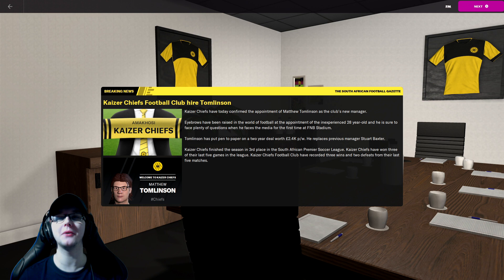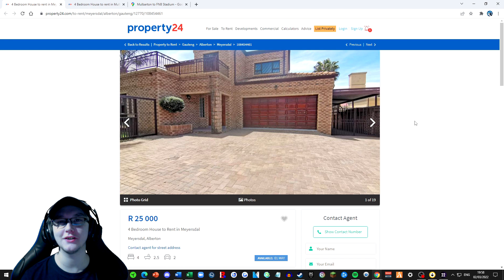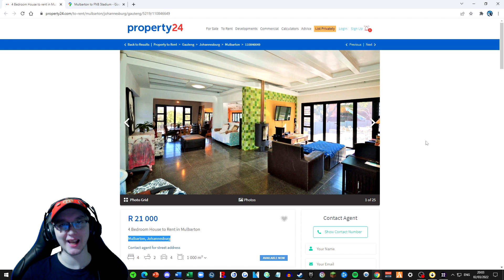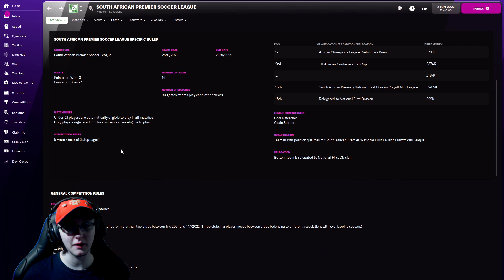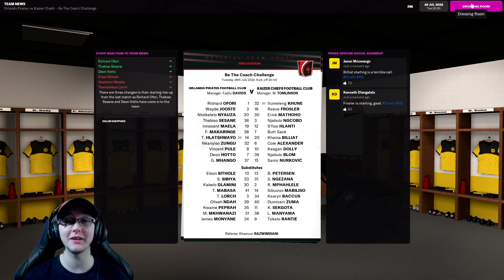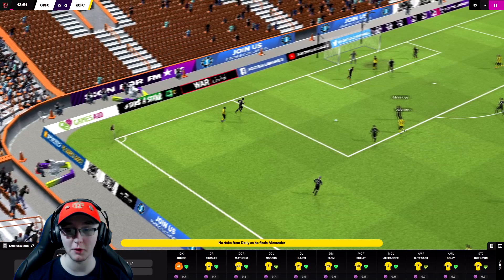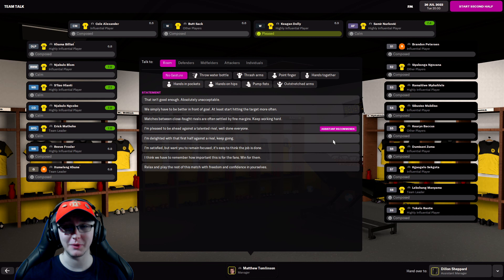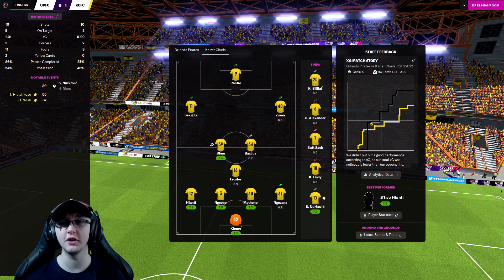FM22 Bing Blitz – Kaizer Chiefs - EP 1 - Be The Coach Challenge (Football Manager 2022)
Welcome to the world of football management (or soccer management for the quirky among us). ⚽

In this video we will be jumping into Football Manager 2022, as we embark on our journey around the world in more than 80 days. 🌍

So sit back and relax, as we put our faith and trust in the balls of the bingo blitz machine. Where will we go next, only the balls know? And what challenge will each window bring too? …Well lets find out!!!

Team #75 – Kaizer Chiefs (South Africa)
Rule #31 – Only Sign Players 6ft 5in +

📹 Current Series on The Go 📹
Mon/Fri – Football Manager 2022 (Bingo Blitz – A Journey Around The World)
Tues/Thur/Sat – Football Manager 2022 (Yorkshire Rose – A York City Rise To Glory)
Wed – Vegas Tales (FMV Game)
Sunday – Mystery Video

🎞️ Missed a Bit? Or Fancy a binge? The full series thus far along with the York & full FM playlists are here, or alternatively perhaps consider checking out some Sunday Surprise Variety Content or the Playlist section for more games. 🍿

Also, if you wish to help financially support me making content and can afford to do so:

⬇️ Series Team List & Challenges Can All Be Found Below. ⬇️

Team List:
(1) - Argentina - Defensa Y Justicia
(2) - Australia - Sydney FC
(3) - Austria - Rapid Wien
(4) - Austria - Wolfsberger
(5) - Belarus - BATE Borisov
(6) - Belarus - Torpedo-BelAZ Zhodino
(7) - Belgium - Club Brugge
(8) - Belgium - K. Beerschot V.A.
(9) - Brazil - Corinthians
(10) - Bulgaria - CSKA Sofia
(11) - Bulgaria - PFC Cherno More Varna
(12) - Canada - FC Edmonton
(13) - Chile - Universidad Católica
(14) - Chile - Deportivo Palestino
(15) - China - Shandong Taishan
(16) - China - Cangzhou Mighty Lions
(17) - Colombia - Santa Fe
(18) - Colombia - América de Cali
(19) - Croatia - Dinamo Zagreb
(20) - Croatia - Hajduk Split
(21) - Czech Rep - Sparta Prague
(22) - Czech Rep - SK Sigma Olomouc
(23) - Denmark - Randers FC
(24) - Denmark - Brøndby IF
(25) - England - Brighton & Hove Albion
(26) - Finland - Kuopion Palloseura
(27) - Finland - IFK Mariehamm
(28) - France - Stade Brestois 29
(29) - Germany - Eintracht Frankfurt
(30) - Greece - Olympiacos
(31) - Greece - PAS Lamia 1964
(32) - Hong Kong - Kitchee SC
(33) - Hong Kong - Resources Capital FC
(34) - Hungary - Ferencvaros
(35) - Hungary - Kisvárda FC
(36) - Iceland - Stjarnan
(37) - Iceland - Íþróttafélagið Fylkir
(38) - India - Kerala Blasters
(39) - India - Sudeva Delhi
(40) - Indonesia - Bali United
(41) - Indonesia - Persita Tangerang
(42) - Ireland - Bohemians
(43) - Israel - Ashdod
(44) - Italy - Empoli
(45) - Italy - Hellas Verona
(46) - Latvia - FK Rīgas Futbola Skola
(47) - Latvia - FK Liepāja
(48) - Malaysia - Jahor DT
(49) - Malaysia - Selangor
(50) - Mexico - Tigres UANL
(51) - Mexico - Querétaro F.C.
(52) - Netherland - Go Ahead Eagle
(53) - Northern Ireland - Crusaders
(54) - Norway - Molde FK
(55) - Norway - Vålerenga
(56) - Peru - César Vallejo
(57) - Peru - Deportivo Binacional
(58) - Poland - Legia Warszawa
(59) - Poland - Zagłębie Lubin
(60) - Portugal - Santa Clara
(61) - Romania - FC Voluntari
(62) - Steau Bucharest
(63) - Russia - FC Zenit
(64) - Russia - FC SKA-Khabarovsk
(65) - Scotland - St Johnstone
(66) - Serbia - FK Partizan
(67) - Serbia - FK Vojvodina
(68) - Singapore - Lion City Sailors
(69) - Singapore - Geylang International
(70) - Slovakia - ŠK Slovan Bratislava
(71) - Slovakia - Liptovský Mikuláš
(72) - Slovenia - NK Maribor
(73) - Slovenia - NK Celje
(74) - South Africa - Orlando Pirates
(75) - South Africa - Kaizer Chiefs
(76) - South Korea - Daegu FC
(77) - South Korea - FC Seoul
(78) - Spain - RCD Espanyol
(79) - Sweden - Malmö FF
(80) - Sweden - IF Elfsborg
(81) - Switzerland - FC Luzern
(82) - Switzerland - FC Vaduz
(83) - Turkey - Trabzonspor
(84) - Turkey - Istanbul Basaksehir
(85) - Ukraine - SC Dnipro-1
(86) - Ukraine - FC Minaj
(87) - Uruguay - Club Nacional
(88) - Uruguay - Boston River
(89) - USA - Los Angeles FC
(90) - Wales - Cardiff Metropolitan University